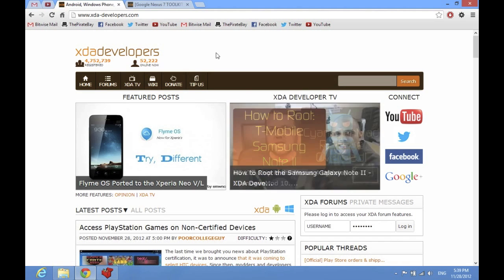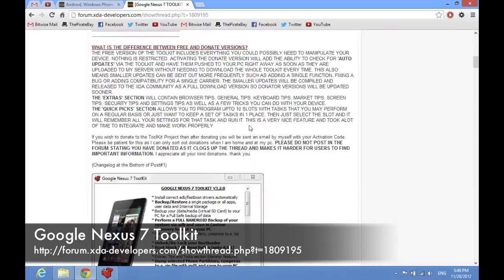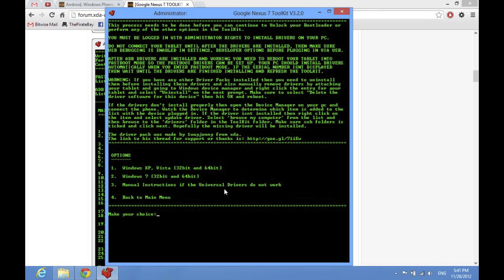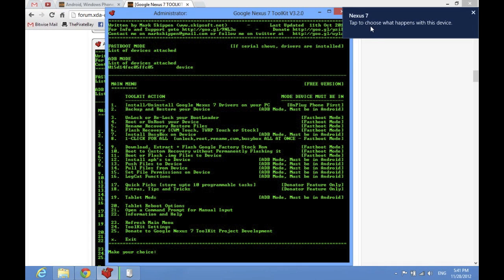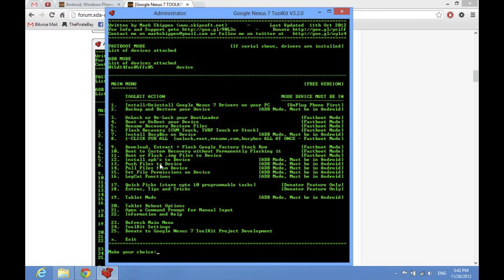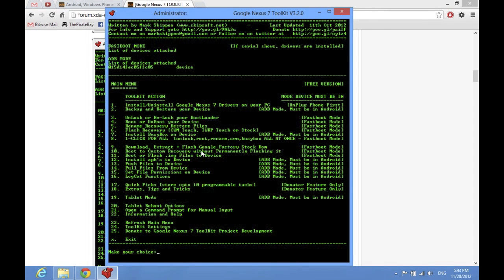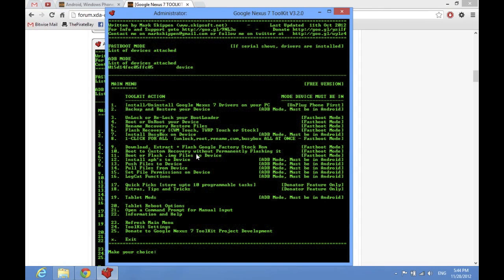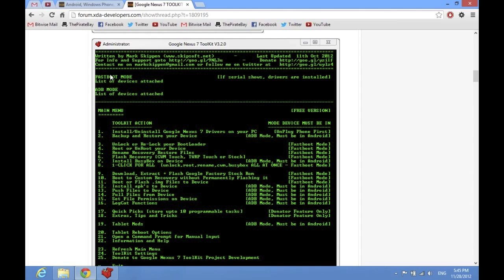HOW TO Unlock and Root Google Nexus 7 | EASIEST AND QUICKEST WAY! Jelly Bean 4.1, 4.2, 4.2.1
Here's a new quick video on how to unlock and root the Google Nexus 7 8/16/32GB model on Jelly Bean 4.1, 4.2, or 4.2.1 EASY AND FAST using Google Nexus 7 Toolkit. Read the full description!!

Missing Developer Options? Google has hidden them on Jelly Bean 4.2! To re-enable them, open Settings, then go to phone details then just tap your Build number "JOP40C" 7 times

XDA-Developers is the best website for Android modification!!